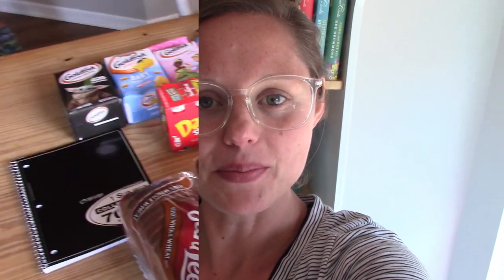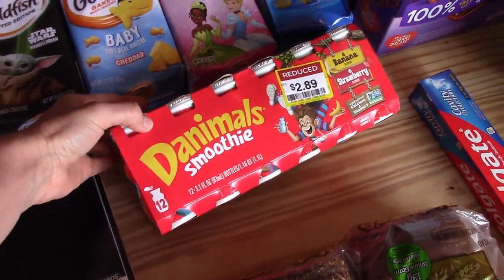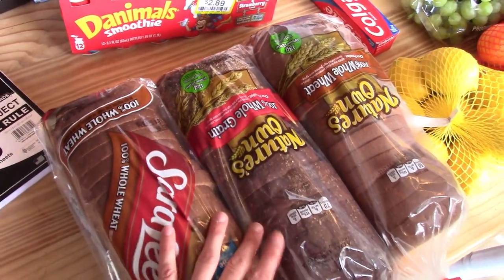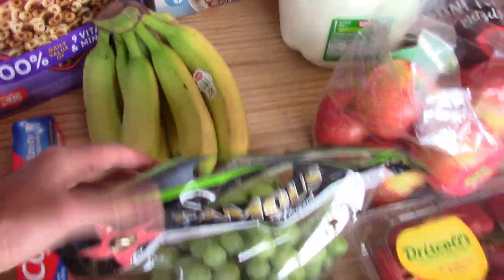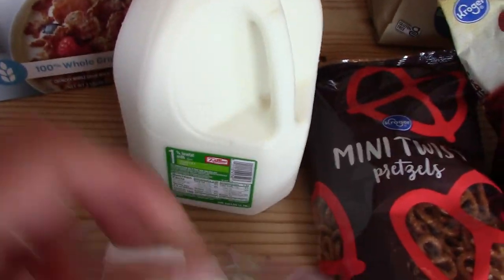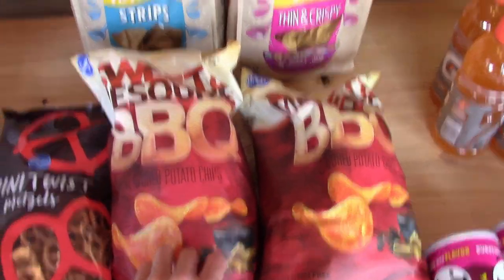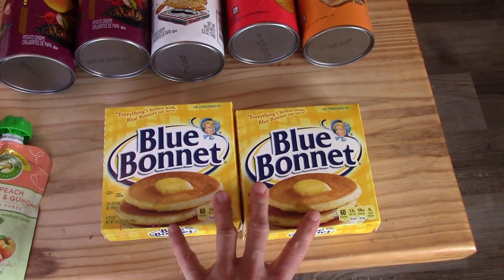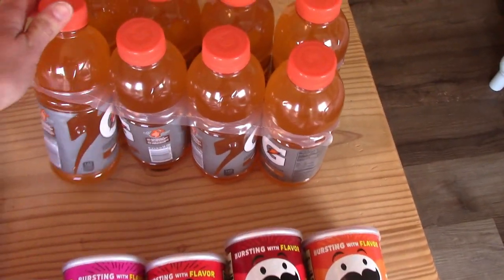Dillons/Kroger Grocery Haul $122 | Large Family Grocery Shopping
I went to Dillons for eggs and came out with $122 worth of stuff. They had some good sales going on so I thought I would share with you.